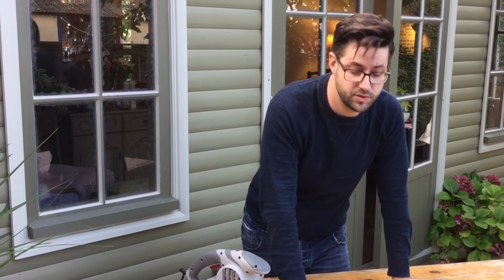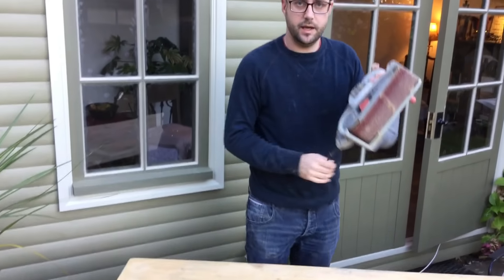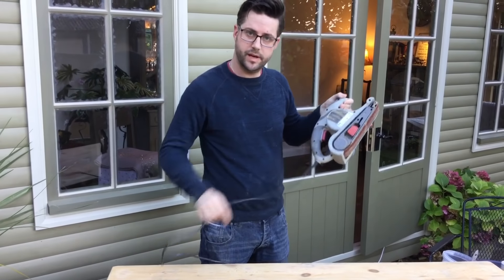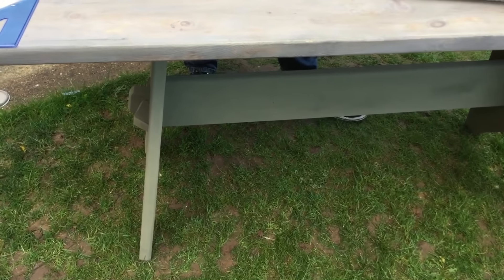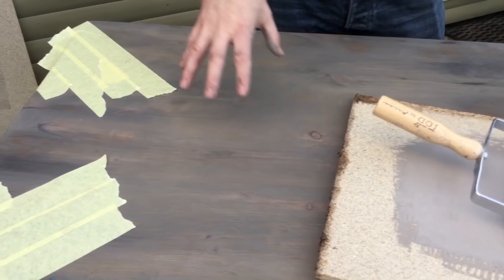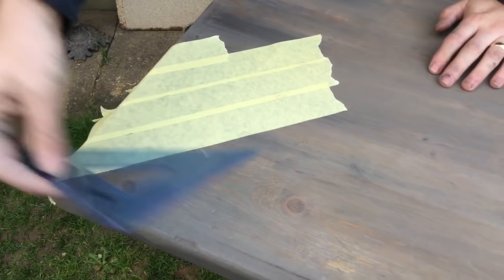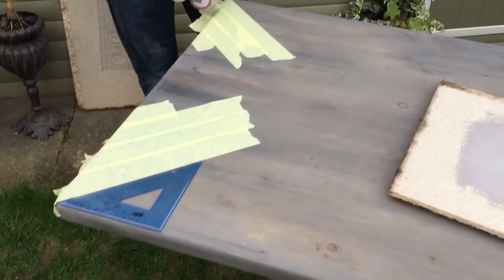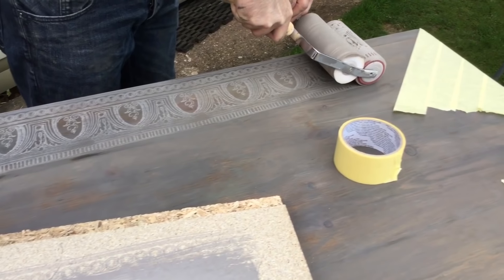How to stain wood using Annie Sloan Chalk Paint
In this tutorial I will show you how to stain wood using Annie Sloan Chalk paint with a few twists along the way. If you'd like to see the end results in more details please follow me on Facebook and the pictures will be there..

For more detailed pictures you can visit me at Facebook and Instagram.

For all of my UK followers if you enjoyed watching today’s tutorial please use Annie Sloan Chalk paint affiliate link for any of the materials you might of seen in this tutorial, I’d be truly grateful

Please forgive the amateur nature of this filming, it was in the early days when I was starting out. I now have professionally filmed and edited HD videos on my blog. If you'd like to find out more about my furniture painting techniques and find more inspiration then please head over to my blog h

EDIT 28.4.21:

From 1st May 2021 Jonathon Marc Mendes Painted Love Academy is taking a break and is closed to new students. Catch up with Jonathon Marc Mendes Edwardian home renovation on Instagram.